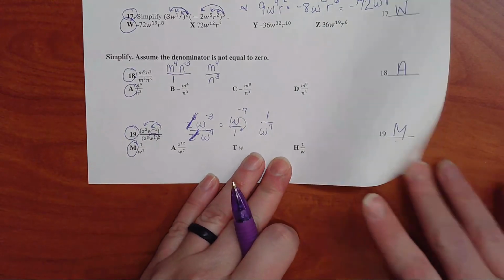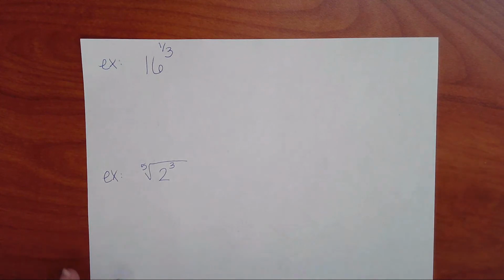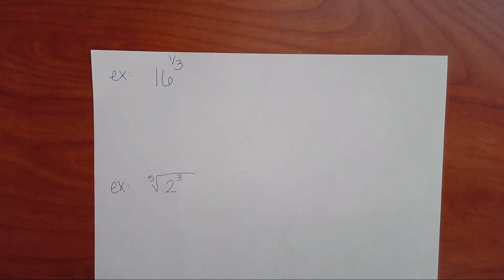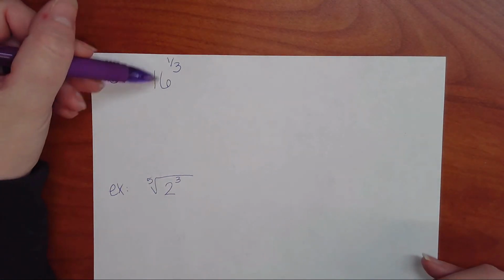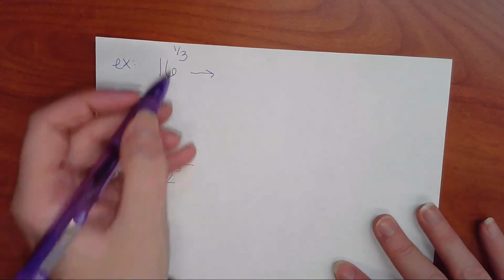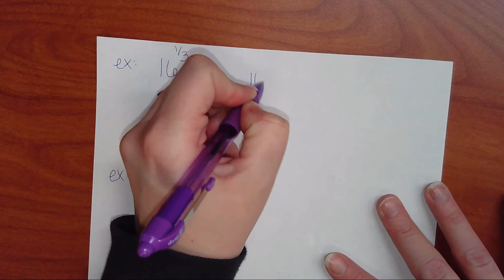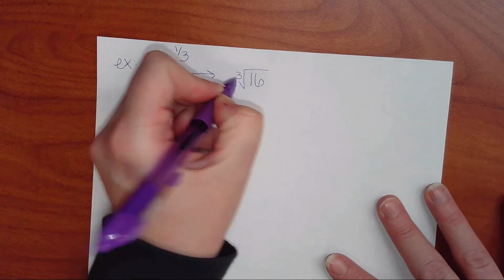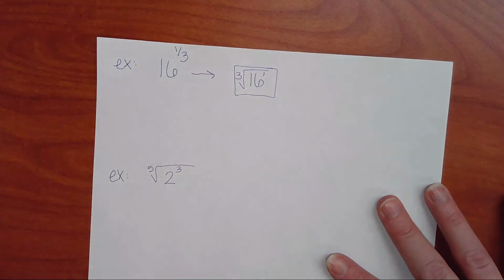Algebra Quiz Review Exponents